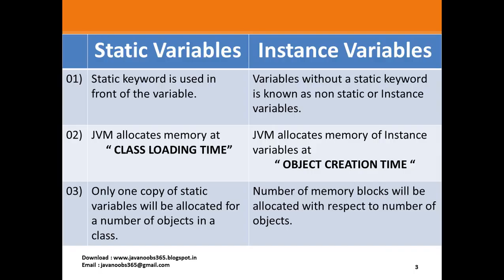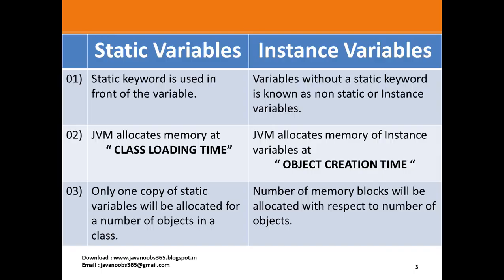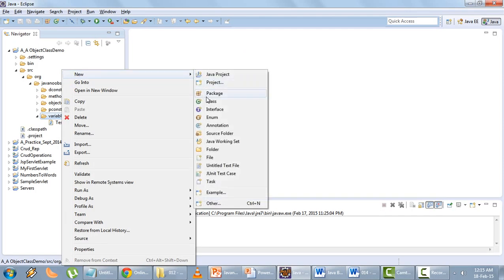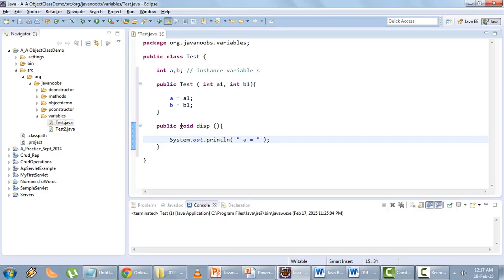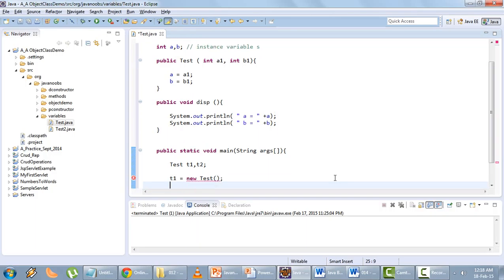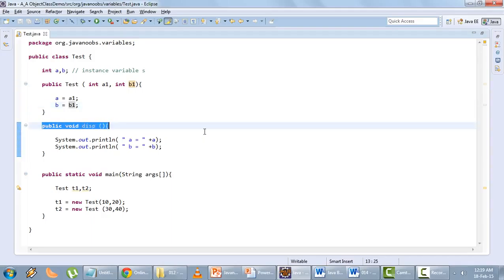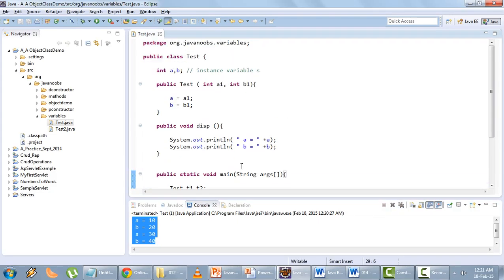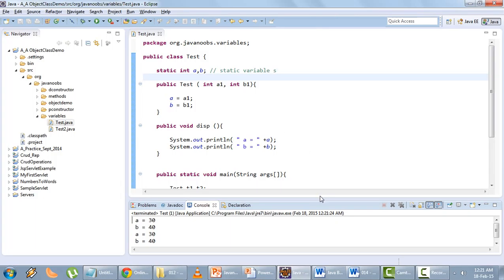Java Basics Part 1 - Q 14)Difference static and instance variables